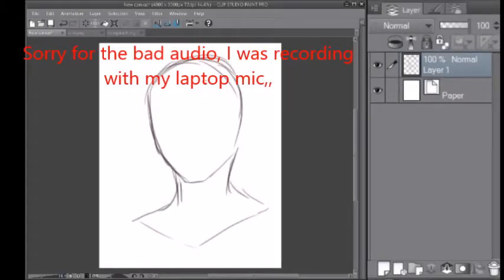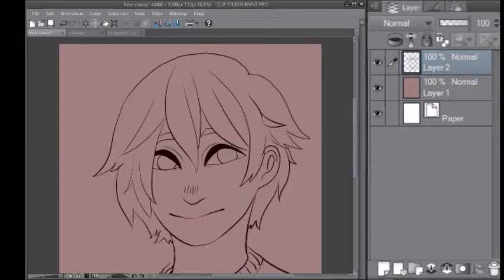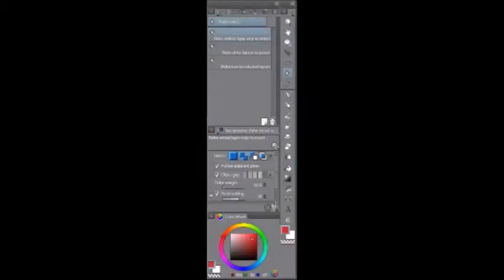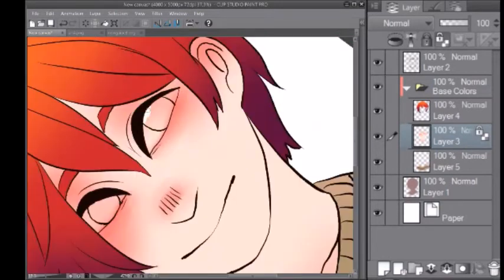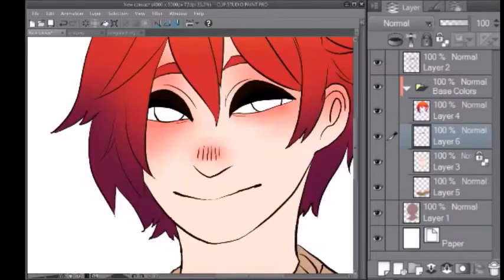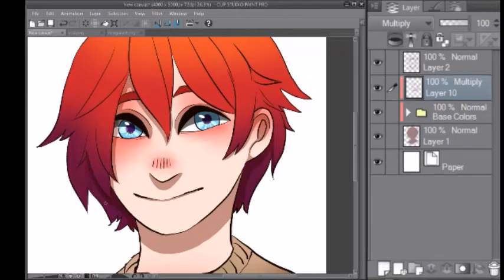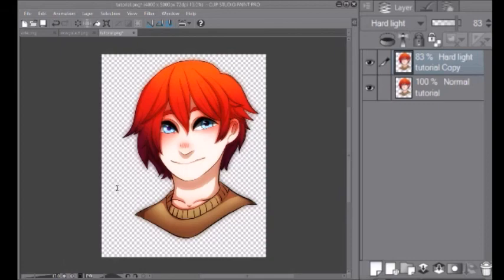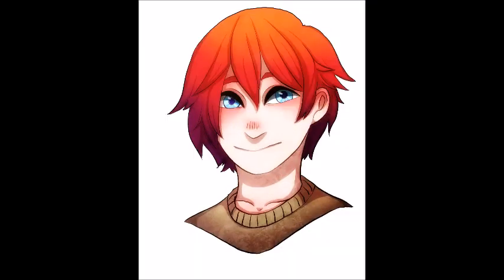CLIP STUDIO PAINT- How To Cel Shade.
so a lot of this is me rambling, but hopefully, someone learned something from this video!
A lot of what I do can be recreated in paint tool sai + photoshop, CSP being a hybrid between the two
I forgot to add how to add backlighting onto his one...but whoops.
I learned a lot of my techniques from other people..but I learned so long ago that I can't really remember who I learned from ;-;